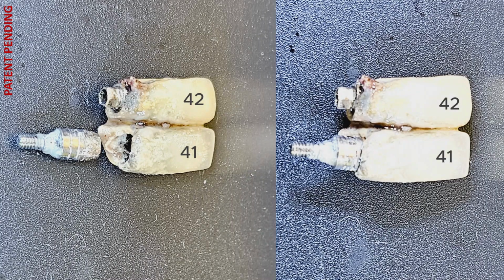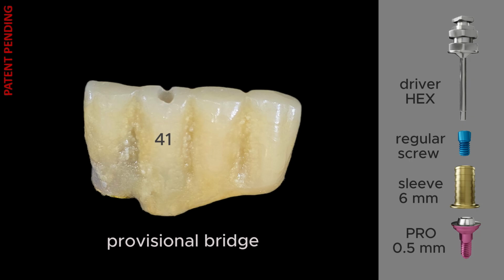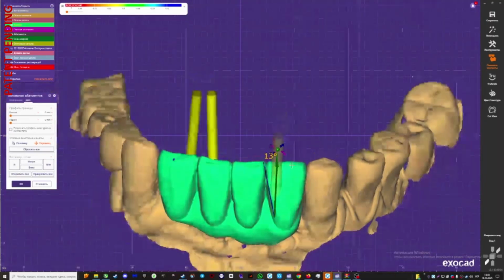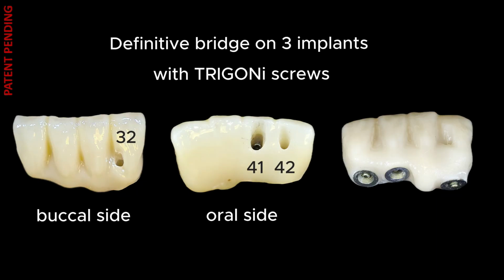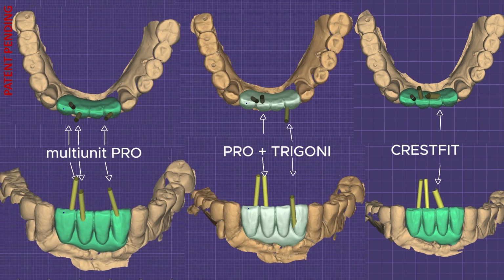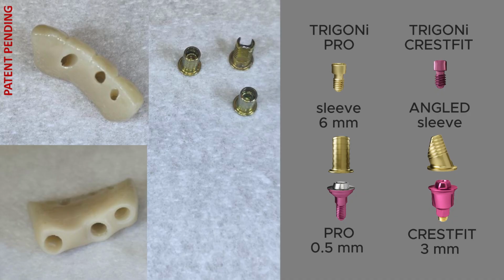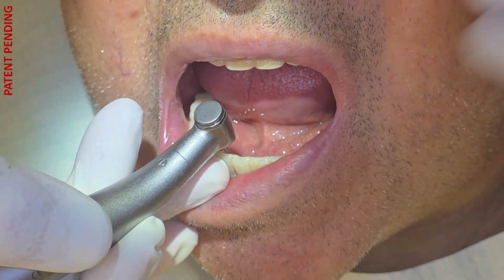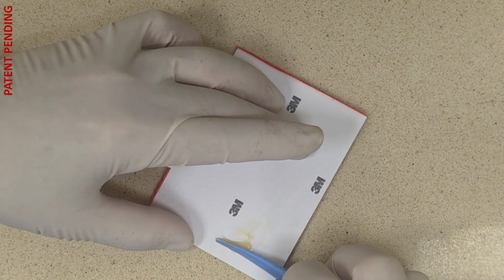Screw channel correction for implants at an angle – Multima system solutions.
Useful for dentists and dental technicians.